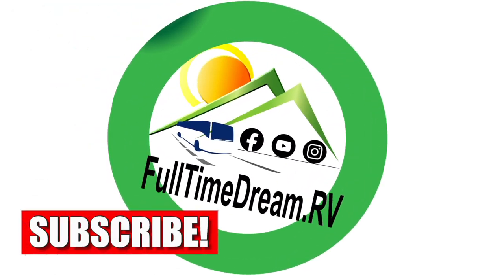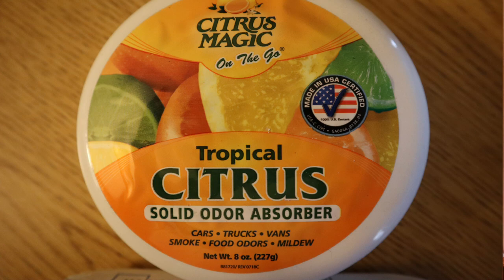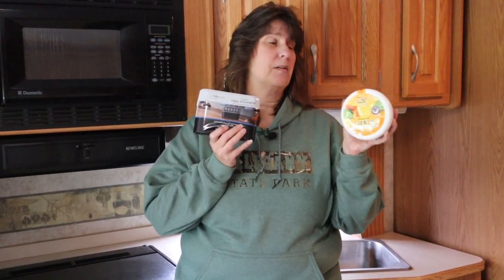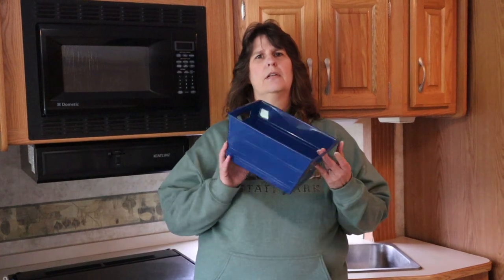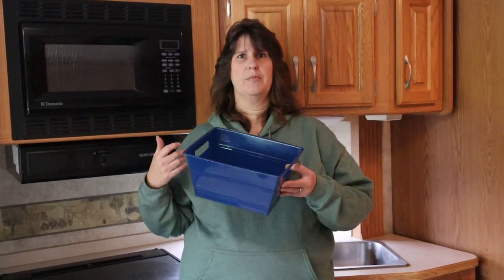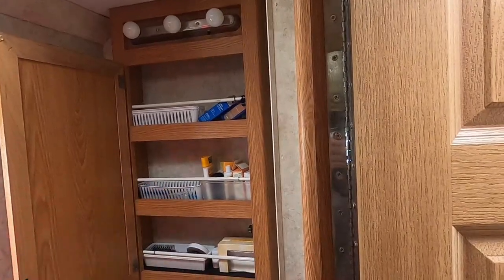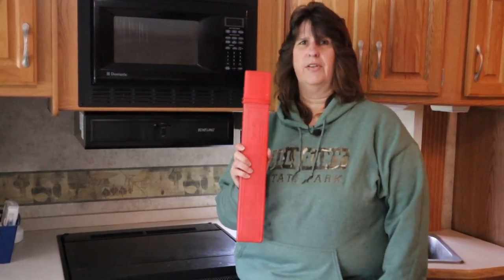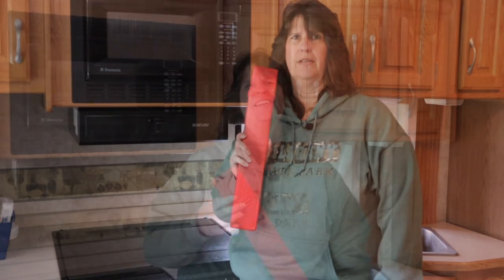7 CHEAP ITEMS EVERY RV OWNER SHOULD GET / MUST HAVE GADGETS/ FULL TIME RV LIFE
7 CHEAP ITEMS EVERY RV OWNER SHOULD GET / MUST HAVE GADGETS/ FULL TIME RV LIFE
Join us as we show you 8 great items that we find useful for our camper. These are items we think every rv owner will find useful.
Welcome,
Ron & Judy
Tilly 😻, Tux😻 and Bella🐶

🎵 MUSIC / SOUNDEFFECTS
Storybook Subscription